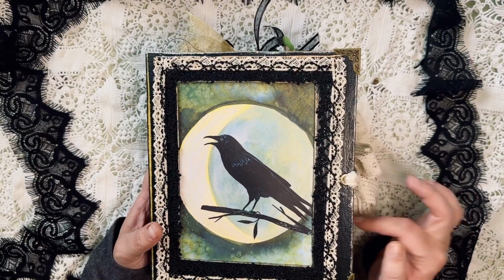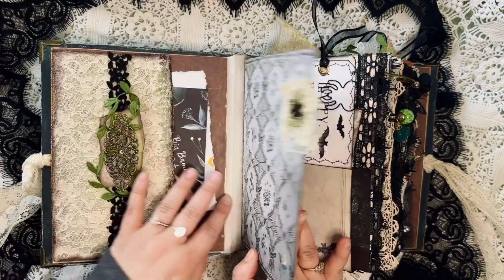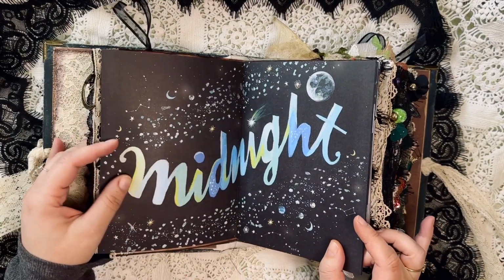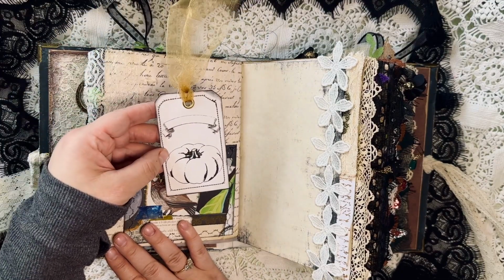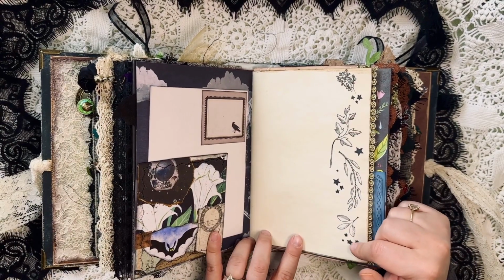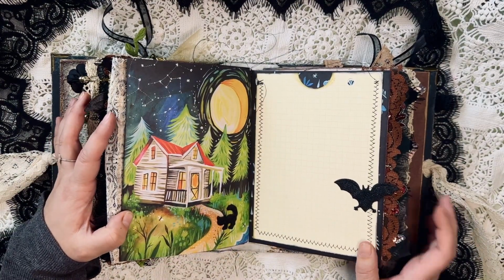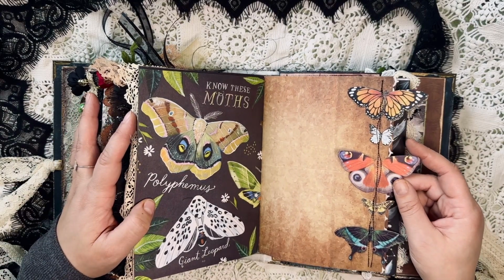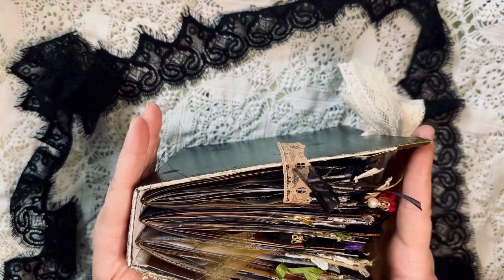Custom Halloween Junk Journal Flip Thru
Kits Used: